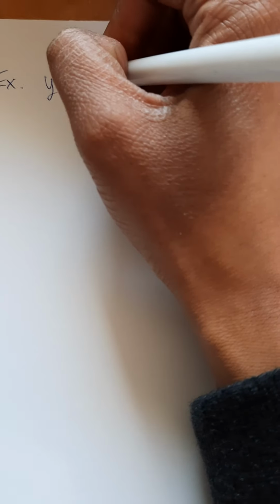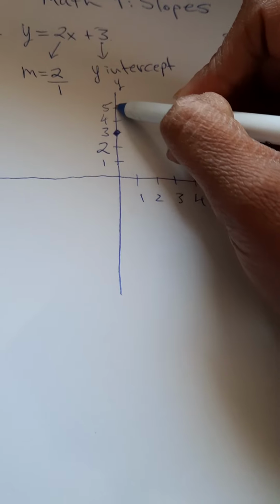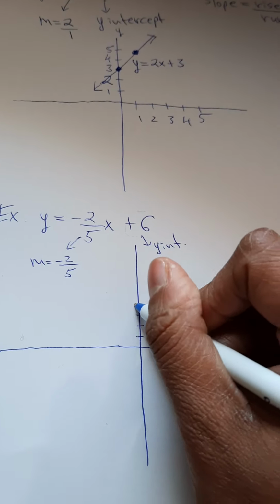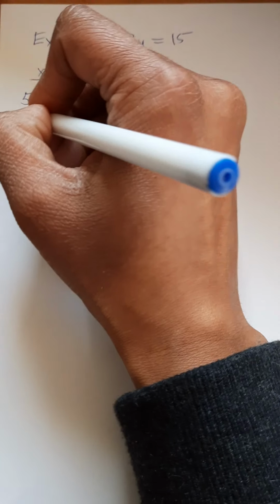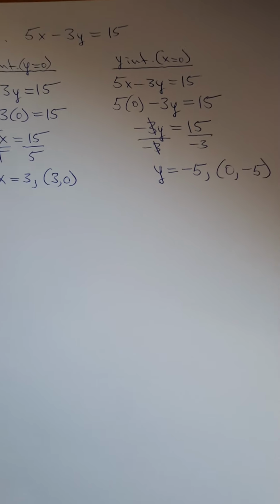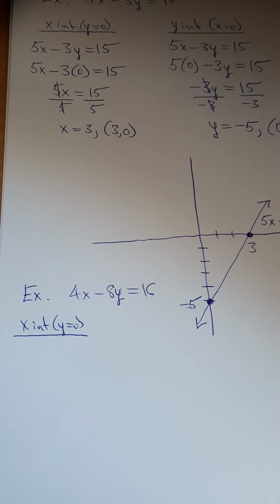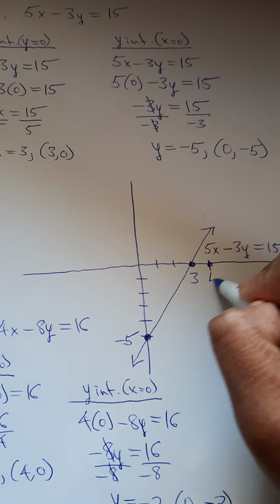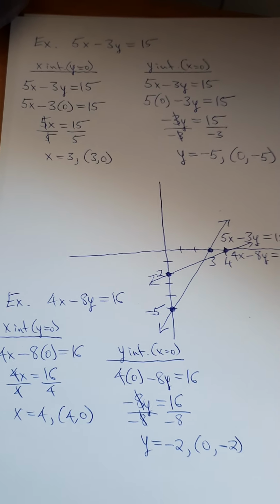Math 9 More on Graphing Lines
This video covers how to graph linear relations. It also covers how to graph linear relations using the x and y intercepts.